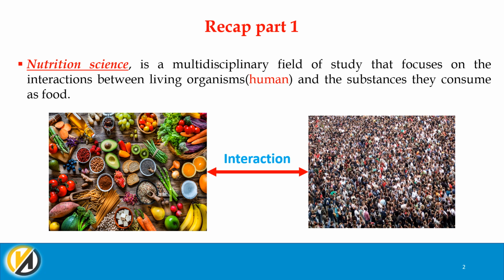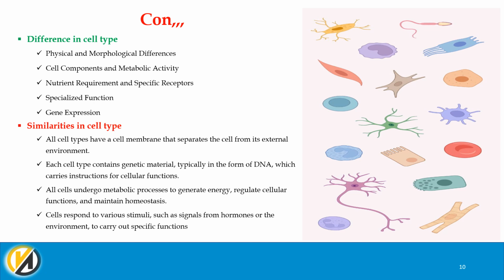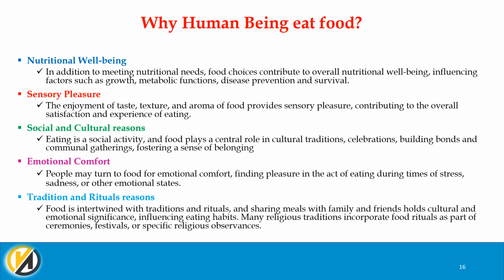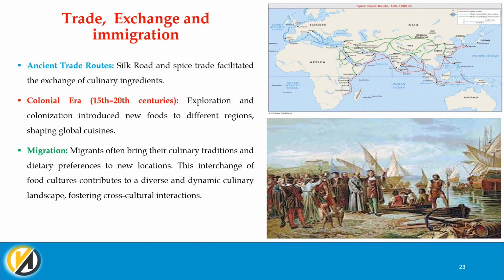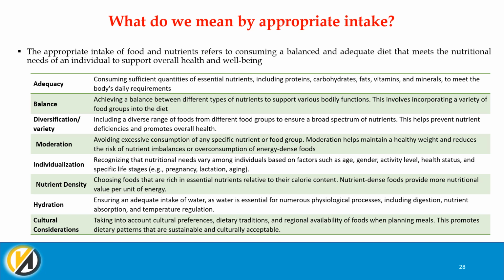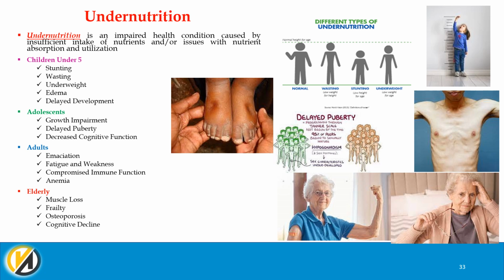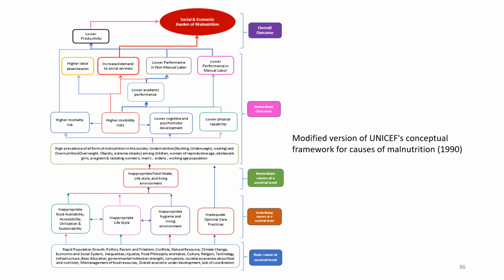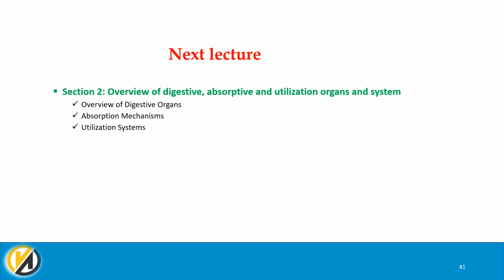Section_1_Part_2: Introduction to Nutritional Science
Welcome to Part 2 of our Introduction to Nutritional Sciences series! In this episode, we delve into the dynamic relationship between humans and food, exploring how our dietary choices impact health. From cultural influences to physiological processes, we unravel the complexity of this essential interaction. The video covers an overview of human nutrition, emphasizing the interconnectedness of human physiology and nutrition. Additionally, we discuss the implications of the human and food relationship on overall health. Delving into the reasons for studying nutritional sciences, the video is a comprehensive guide for nutrition enthusiasts and those curious about the profound effects of food on our well-being. 🌿🍎 NutritionScience Food and Human Interaction NinjaNerd Prelim exam# Nutritional Biology#